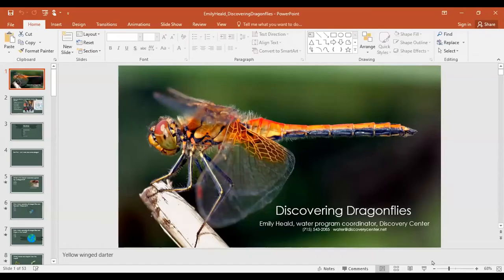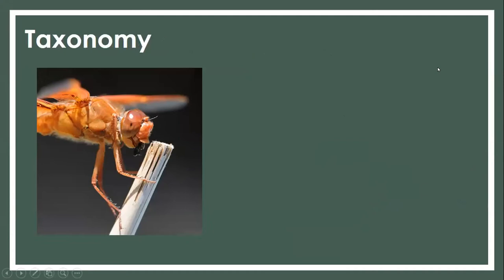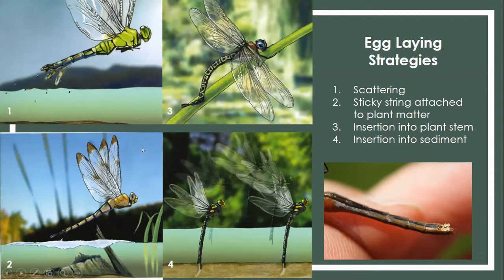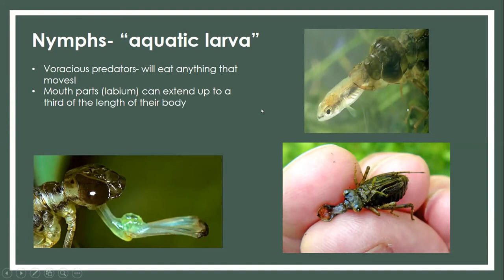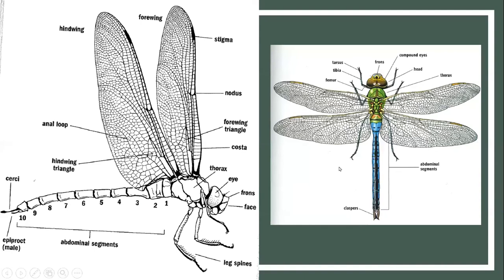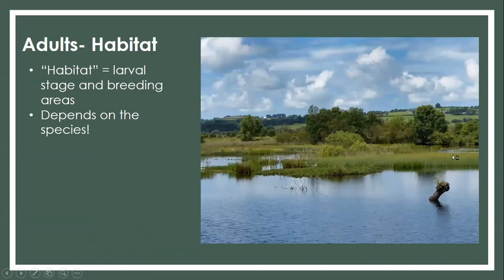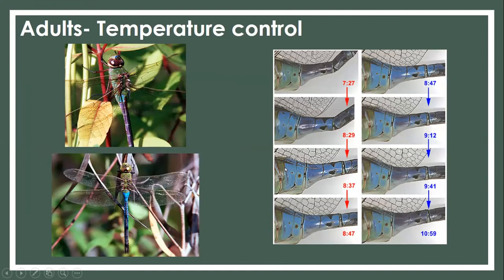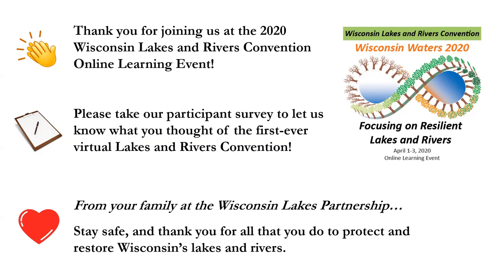Discovering Dragonflies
Wisconsin Lakes and Rivers Convention Online Learning Event (recording):
Ecology: Life In and Around Our Waters - Friday, April 3, 2:45-3:45 pm

Evolving over 300 million years ago, dragonflies can fly backwards, intercept prey mid-air, see 360 degrees around them, and they live most of their lives underwater! Join us on our exploration of the life history of these wonderful winged creatures as we dive and swoop into their interesting body parts, habitat requirements, and importance in our environment.

Presenter: Emily Heald, Water Program Coordinator, North Lakeland Discovery Center